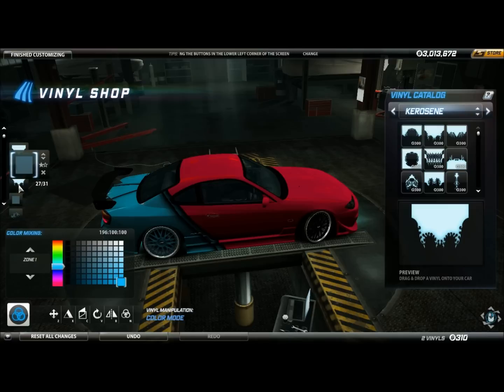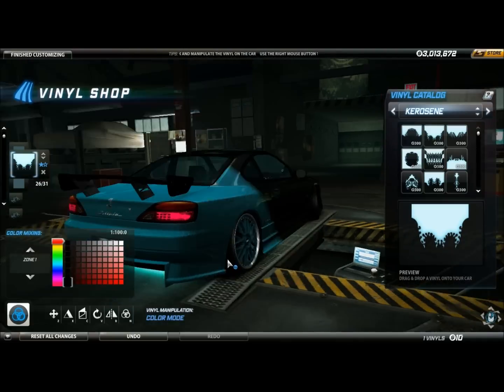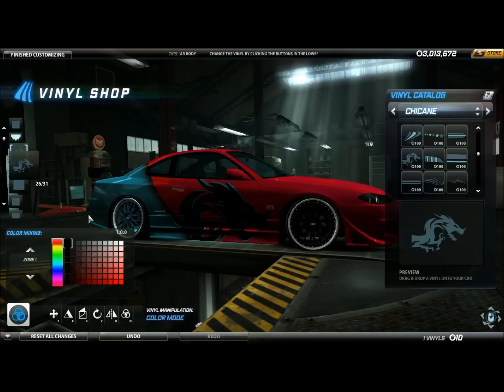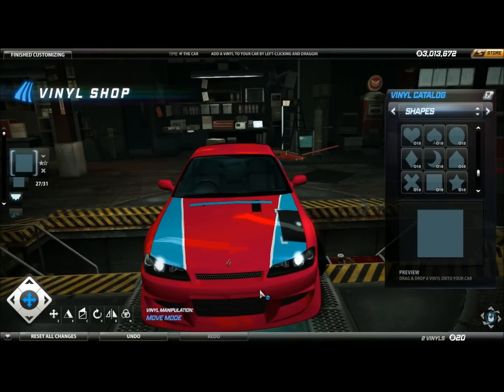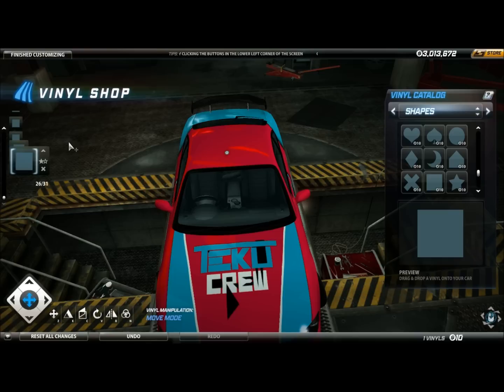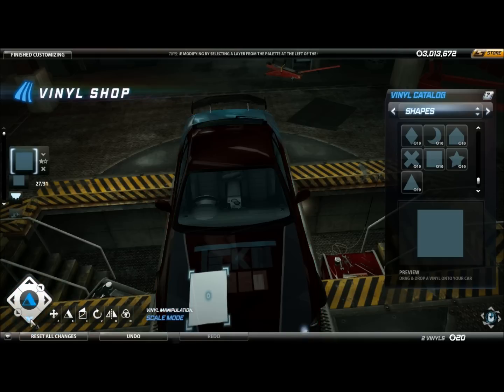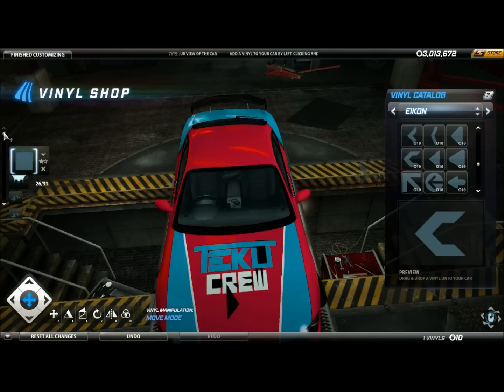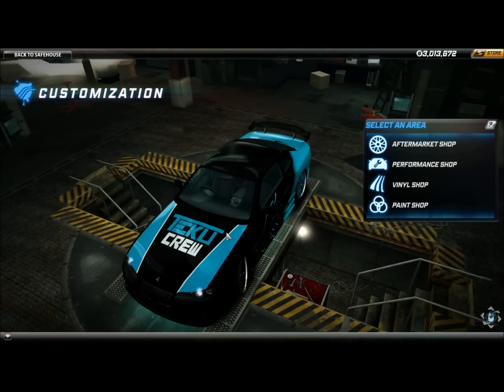TEKU Silvia tutorial/design breakdown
It's only me! Back with a request to show you all how the TEKU Silvia was put together.  This isn't so much of a tutorial this time but rather a breakdown of how the car was put together.  I've dismantled the design and shown you the tips and tricks that the original designer, NFSKJG, has used in order to not only save vinyl slots, but to make it just look rather good too.

Any questions obviously either post here or on the NOG forum.